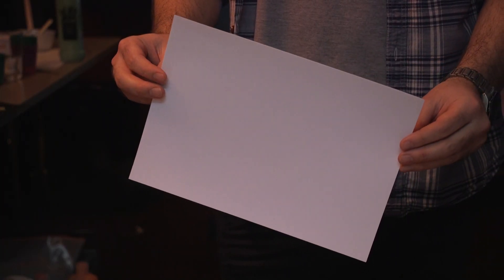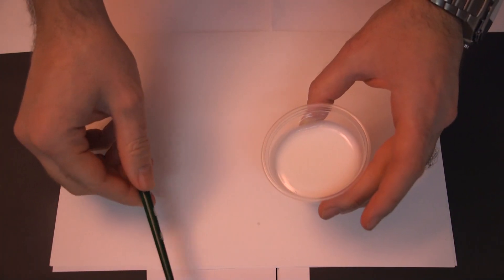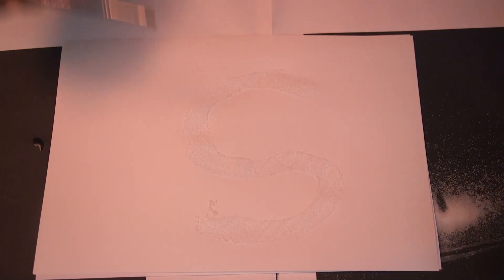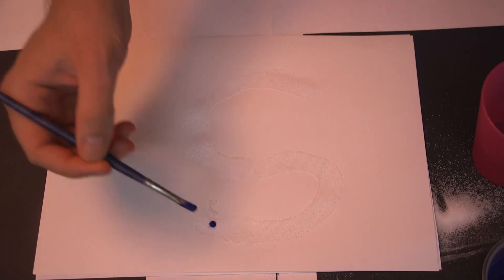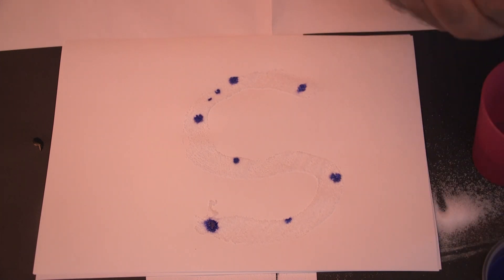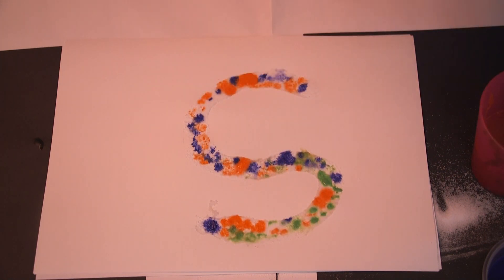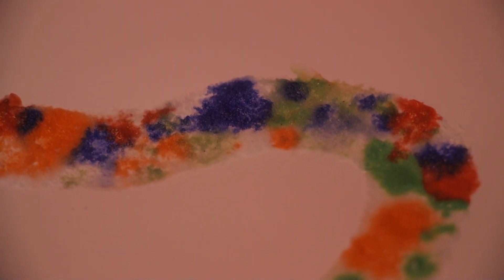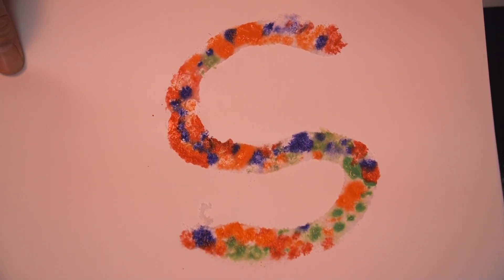Arts at Home - Salt Painting